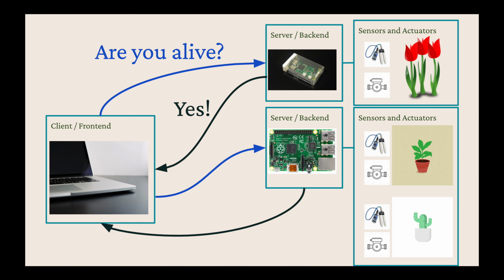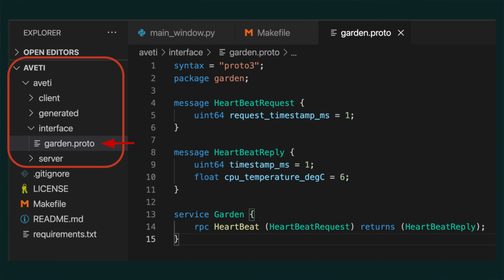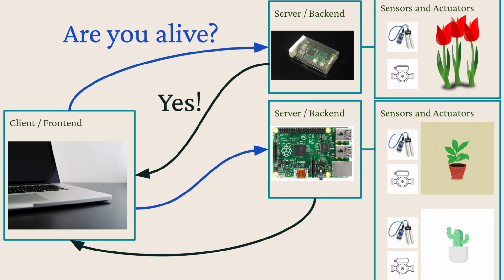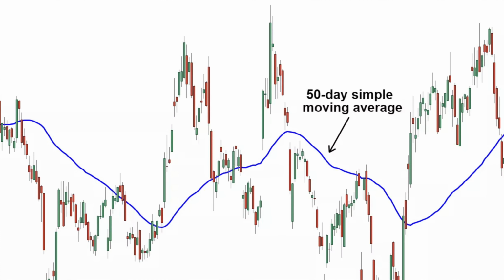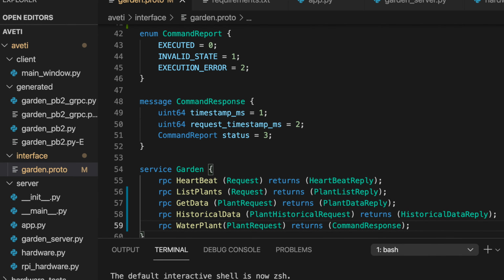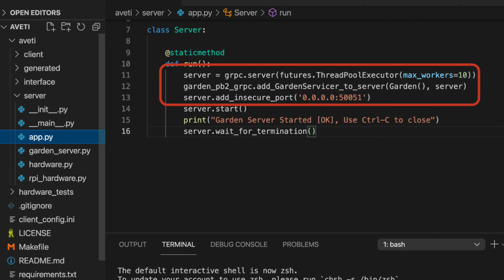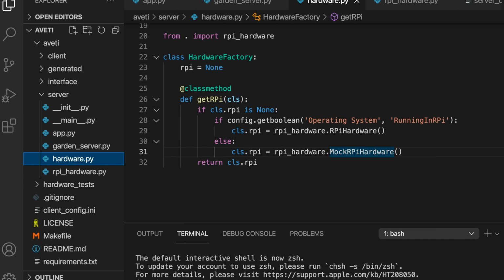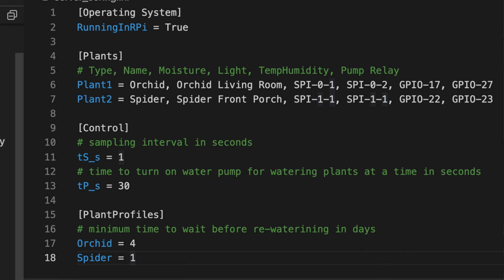Using gRPC/Qt to create a remote GUI and control a Raspberry Pi sensor and actuator network (Part 4)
An invited workshop for Technology Enthusiasts to learn how to control a Raspberry Pi sensor network using Python programming techniques. The talk focuses on a specific software architecture for such systems. The architecture utilizes gRPC for interface definition, control logic, and data transfer. The remote system can also operate autonomously using a control loop.

Acknowledgments on related work: National Institute of Aerospace, Space Grant Consortium, MassRobotics, and MIT Department of Aeronautics and Astronautics.